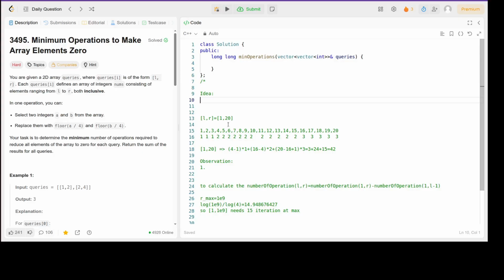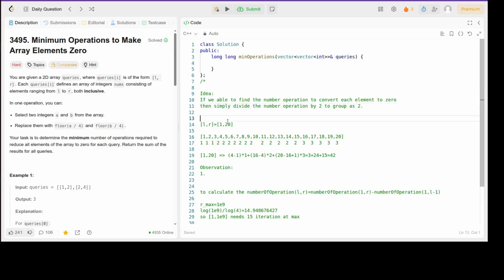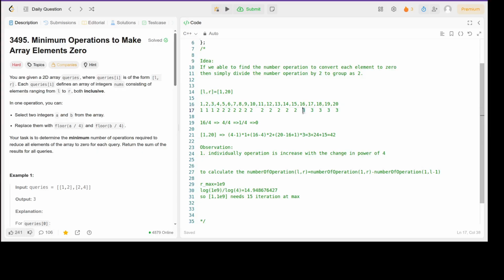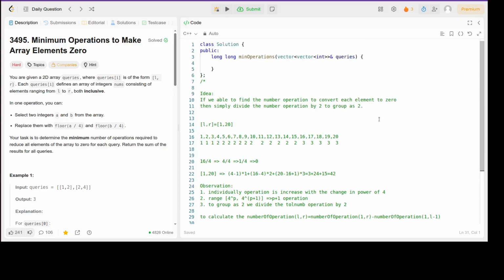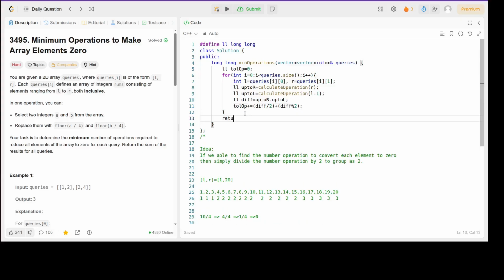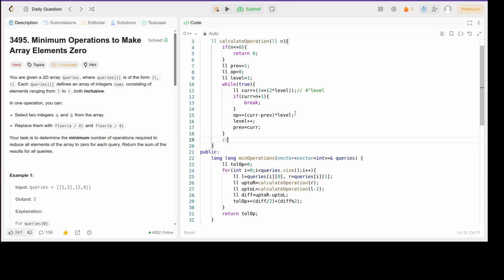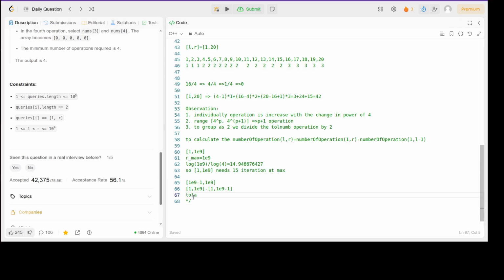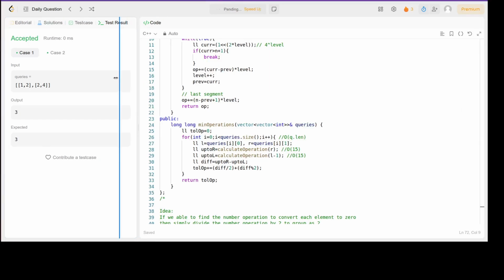Minimum Operations to Make Array Elements Zero | LeetCode 3495